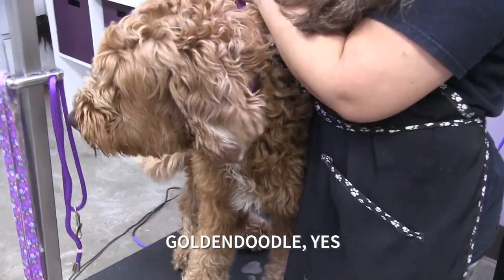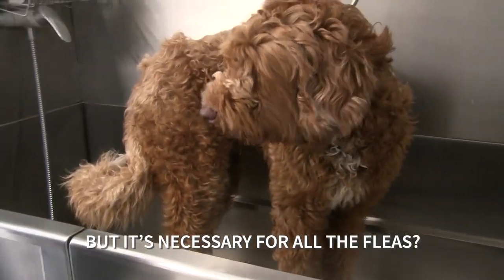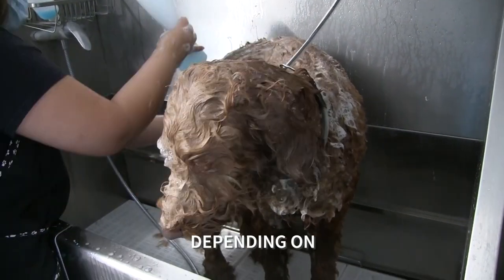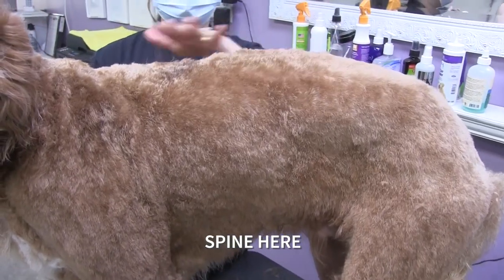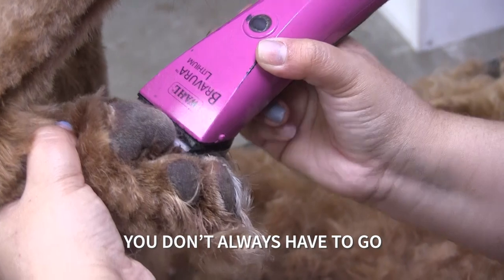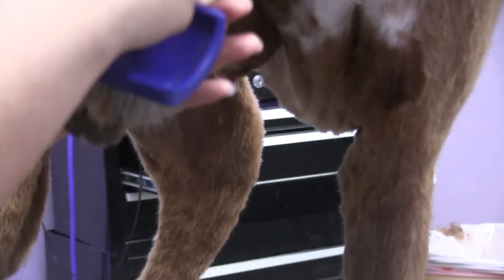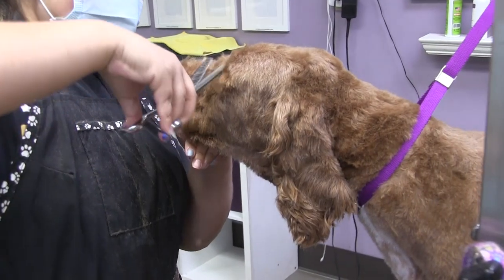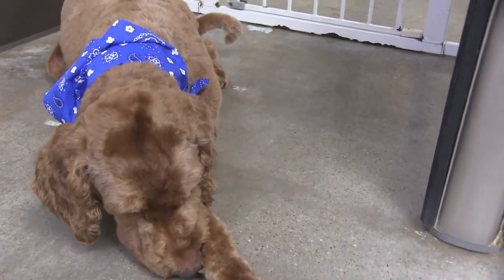GROOMING How to Shave and Trim a Goldendoodle Dog / Animal Cuteness Overload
While interviewing this professional groomer, I found out just how hard it is to shave, trim, bathe, and groom these dogs.  The groomer was excellent in her knowledge and skills.  I have a new respect for all groomers after watching the shave of Charlie, the Goldendoodle.

Thank you Northwest Paws Retreat in Houston Texas for allowing us to come and film in your beautiful facililty.  And thank you Stacey for being the best groomer!